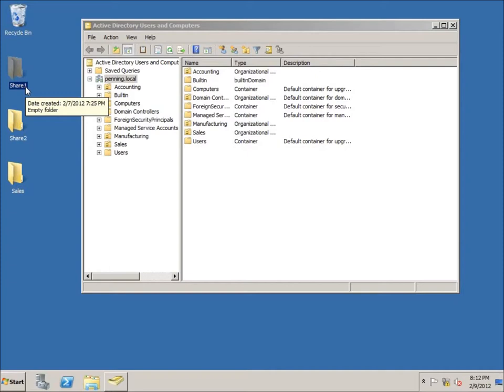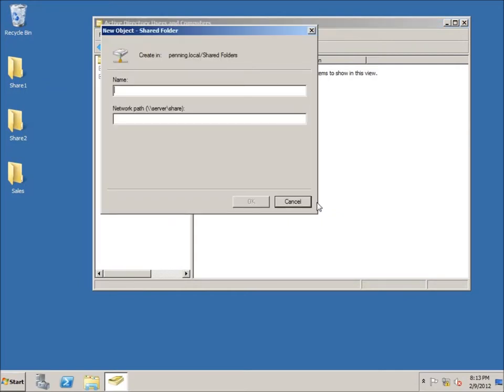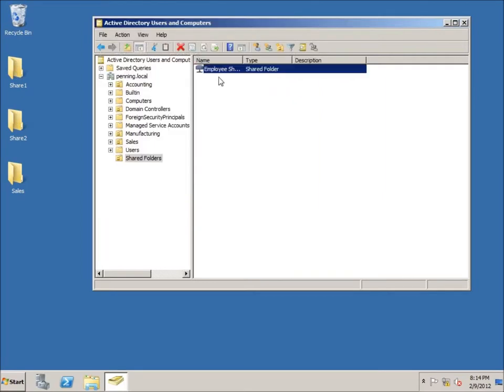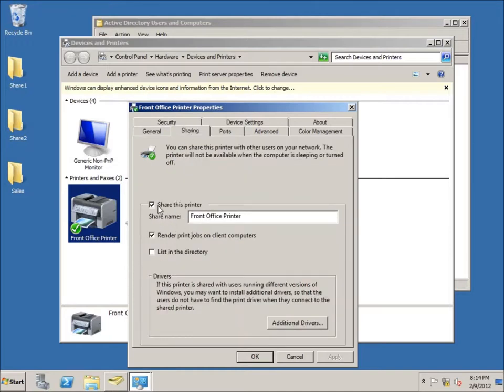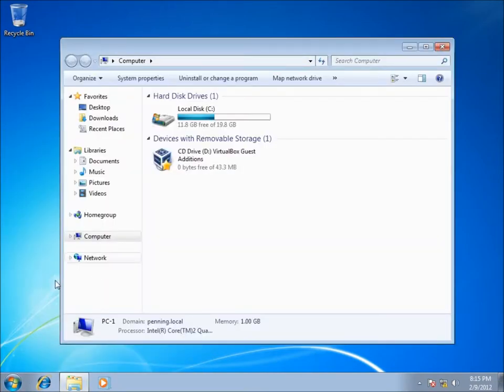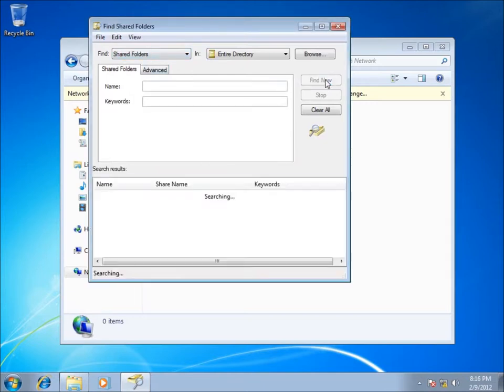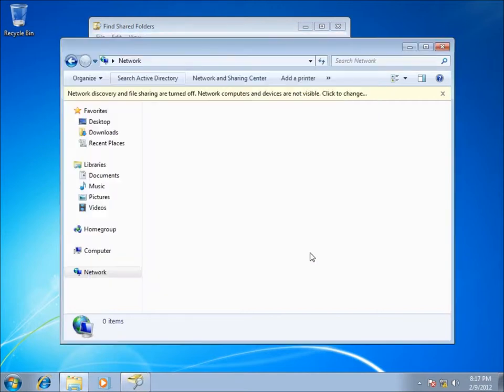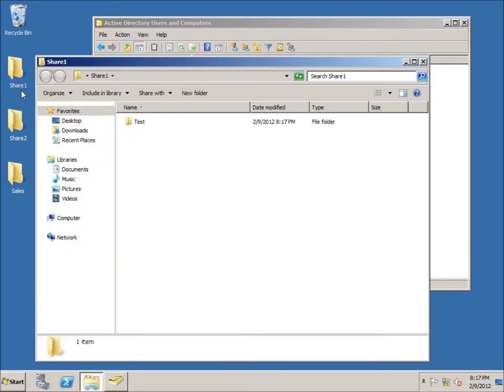Server 2008 Lesson 15 - Listing Shared Folders and Printers in Active Directory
In this lesson I create a new Organizational Unit (OU) named Shared Folders and create a listing for a shared folder in Active Directory. I also find a printer and in the printer's properties I check the option to list the printer in the directory. After I complete the steps I log into a client computer on the network and search the Active Directory to find the two items listed. I map the shared folder as a network drive and test the share.
This video is part of the Server 2008 R2 Series from Lecture Snippets.  The materials need to complete the lessons on your own include a disk image of Microsoft Windows Server 2008, Microsoft Windows 7, and the free download from Virtualbox.org to run the virtual machines. For more information and a complete list of the lessons visit Lecture Snippets